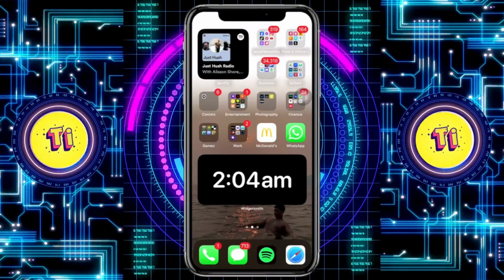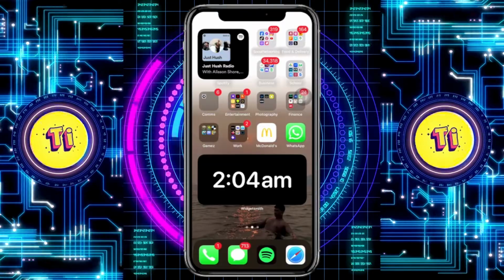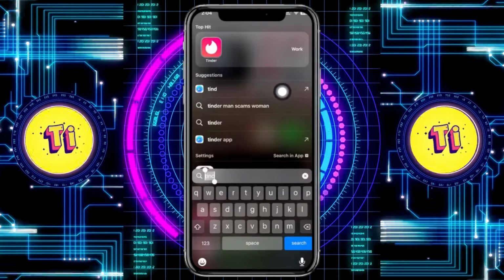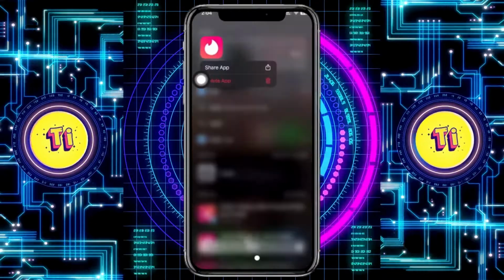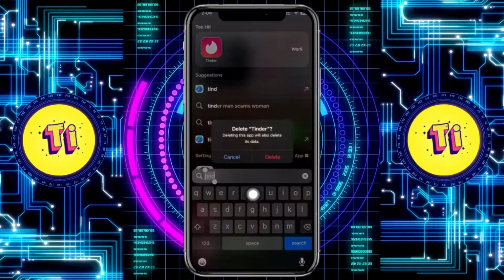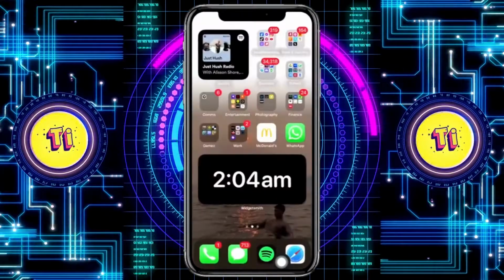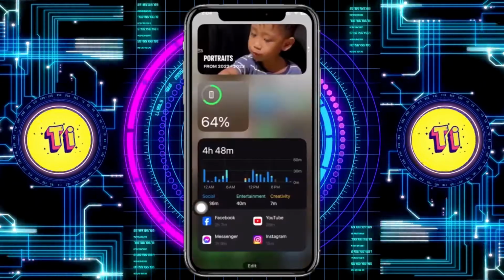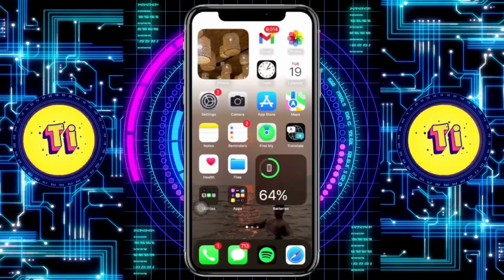How To Reset Your Tinder Swipes [easy]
🔄 Ready to hit the reset button on your Tinder swipes? In this quick and easy tutorial, we'll show you the simple steps to reset your Tinder swipes.

Join us as we guide you through the process, ensuring you can refresh your swiping experience on Tinder. From accessing settings to initiating the reset, we've got you covered.